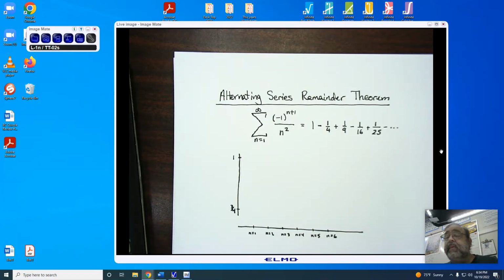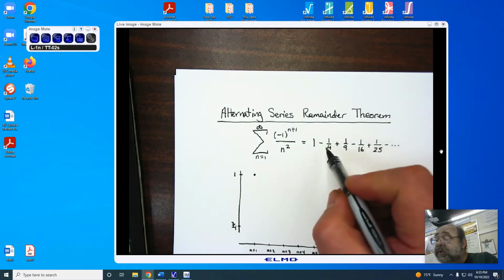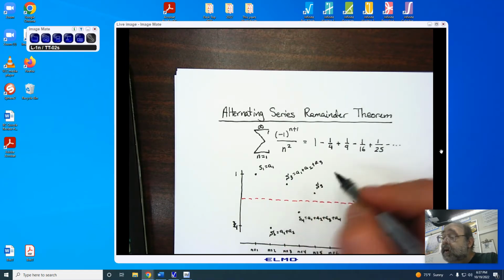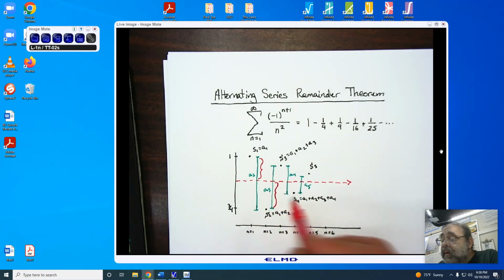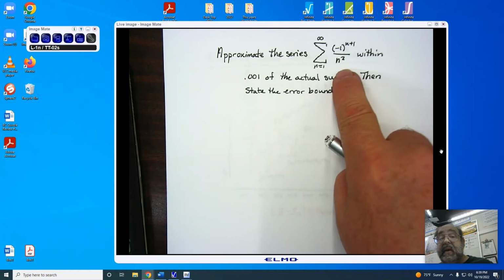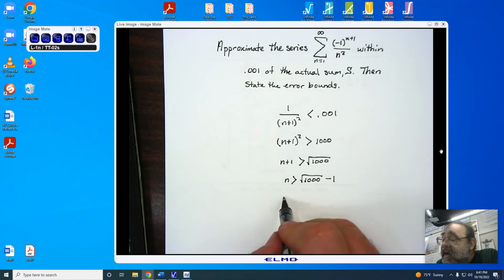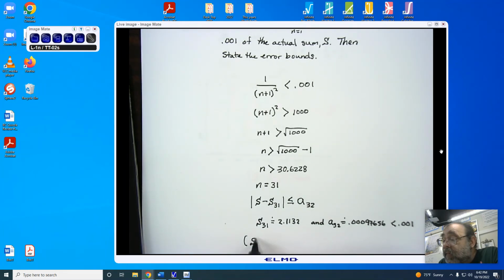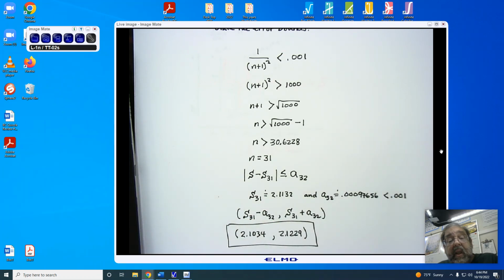The Alternating Series Remainder Theorem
In this video, I go over finding the number of terms that generates a partial sum within a desired error bound.  I then go over finding the error bounds for the series.